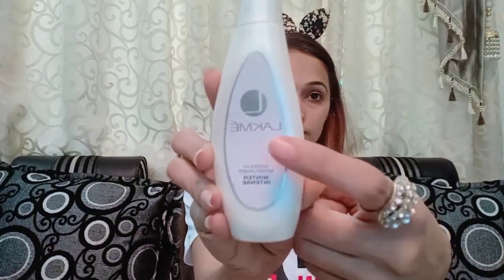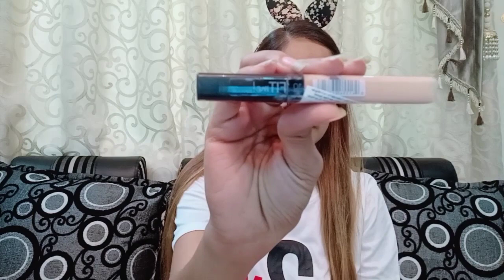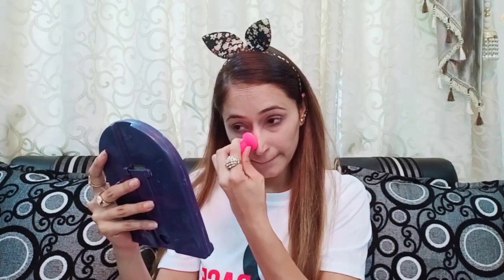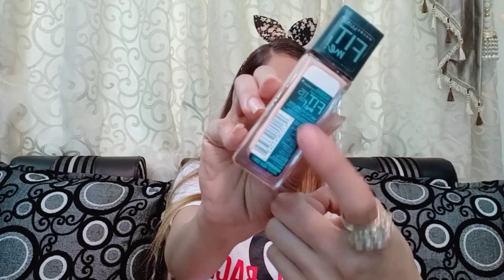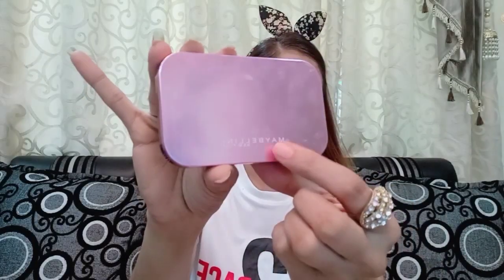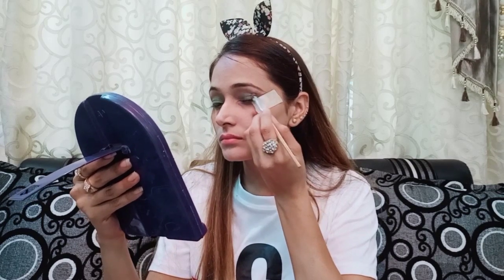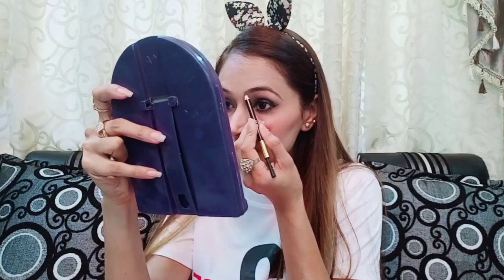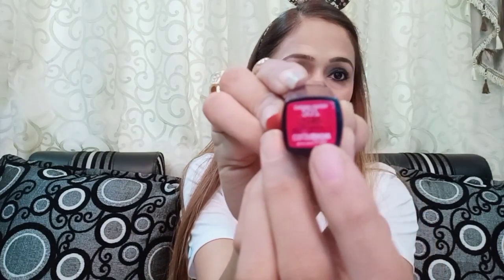2019 Eid special makeup look, green colour ki dress par kaise makeup kare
hello everyone my name is mannya and today I am share with you is special makeup look so if you have any detail about this looks so please keep watching this full video and if you are here so please subscribe this channel

Song= On & On (feat. Daniel Levi)